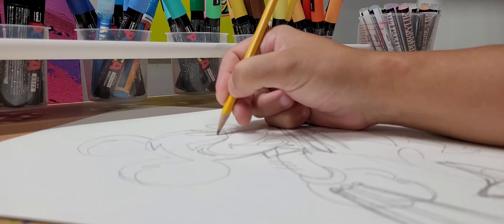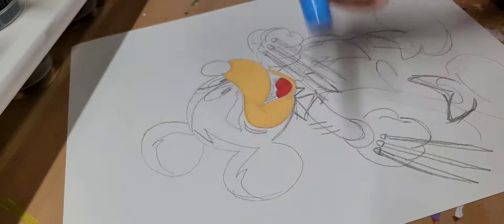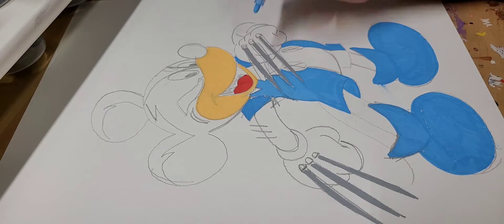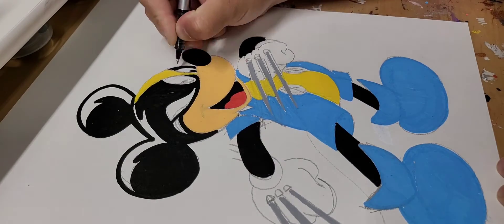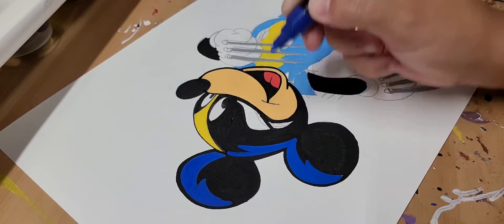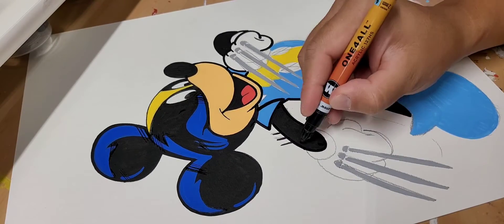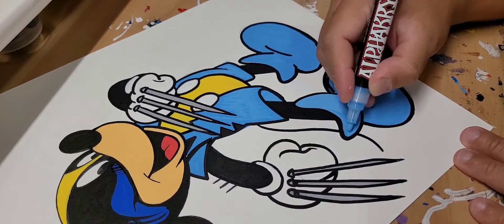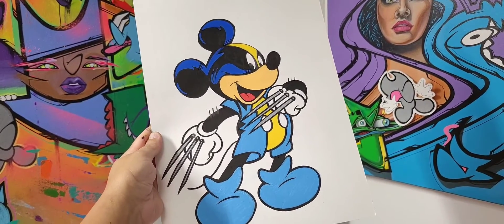Drawing Mickey Mouse in different Art Styles!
alpha 6 corporation acrylic paint

Today I'll be Drawing different Character Styles of Mickey Mouse and Wolverine from X-men in this fusion character mash up!

Showing my step-by-step process using posca colored marker pens , pencil as well alpha 6 acrylic paint markers in this crazy mash up of both characters.